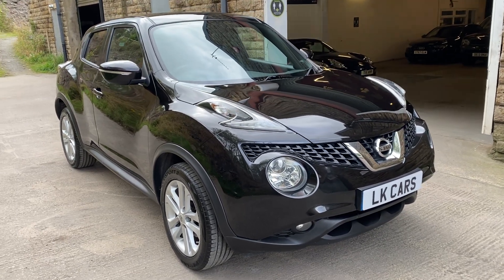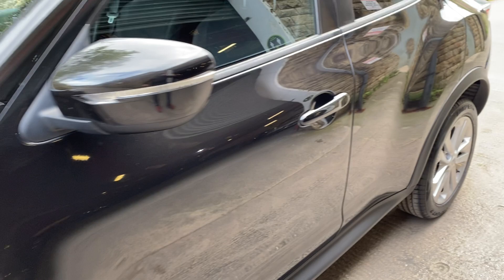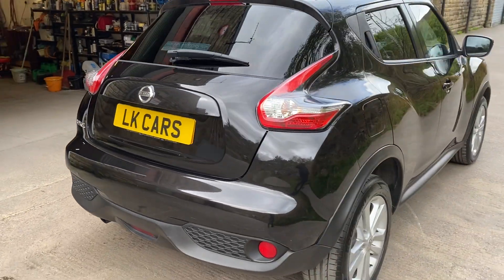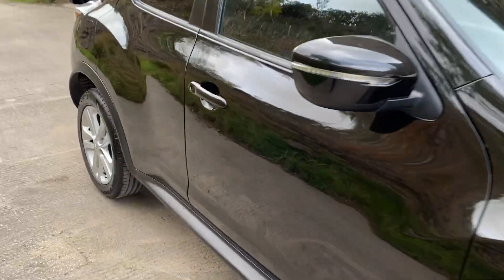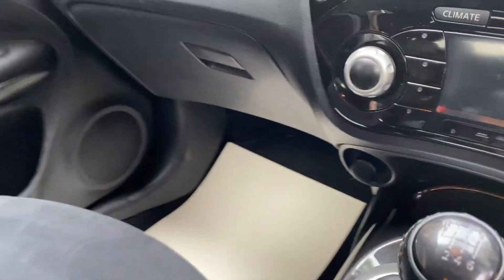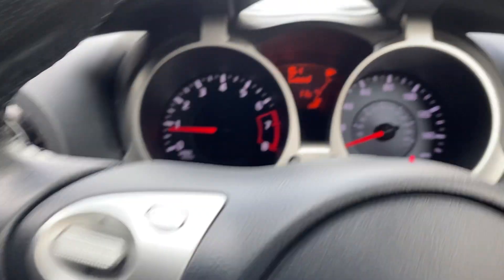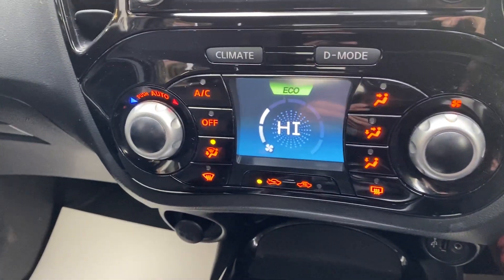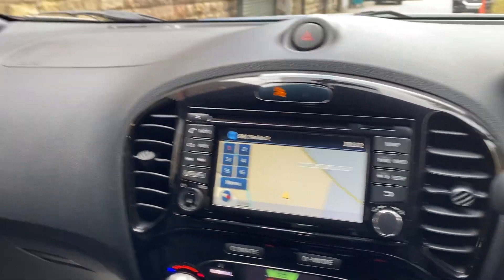Nissan Juke 1.2 DIG-T Acenta Premium Manual 6Spd Euro 5 (s/s) 5dr